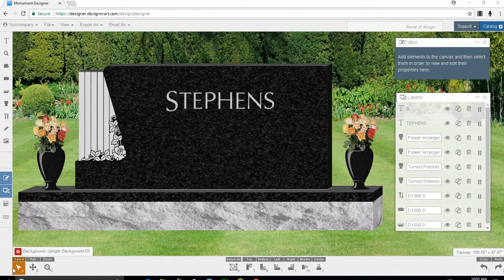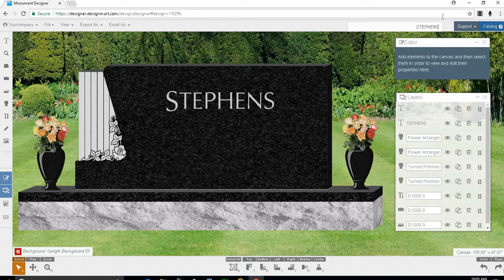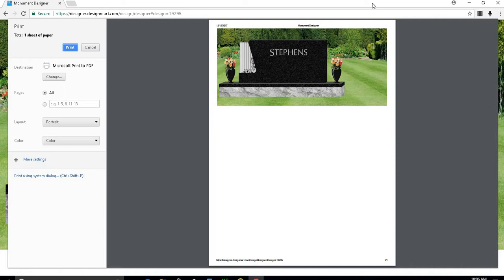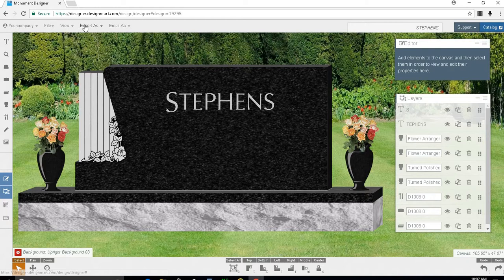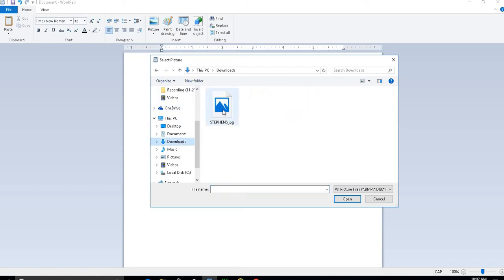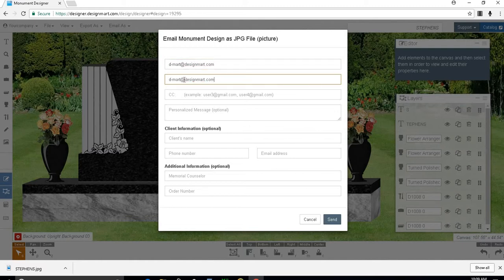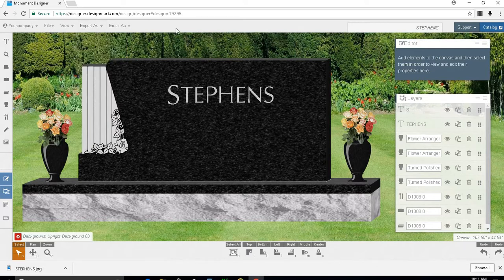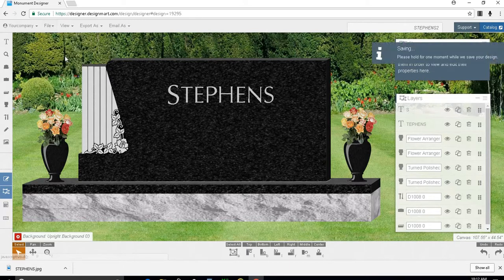Saving & Printing Your Work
In this tutorial, we'll go over how to save and print your designs. We can connect to you remotely and share the mouse as we answer your questions.  Other videos will cover the additional capabilities available in the Online Monument Designer.